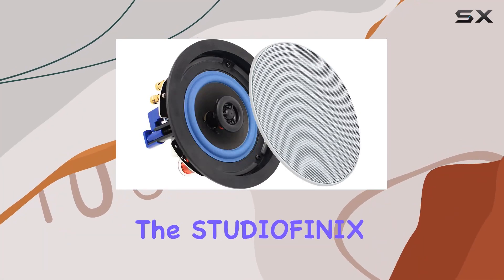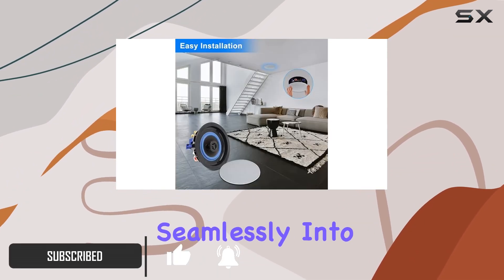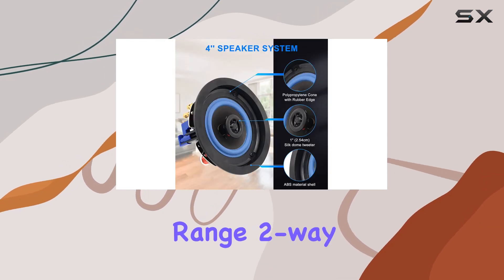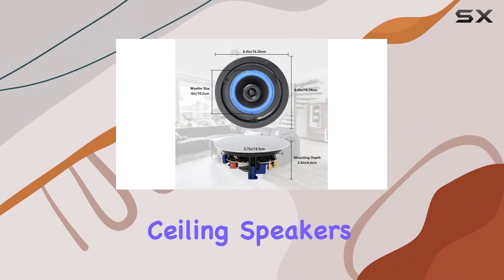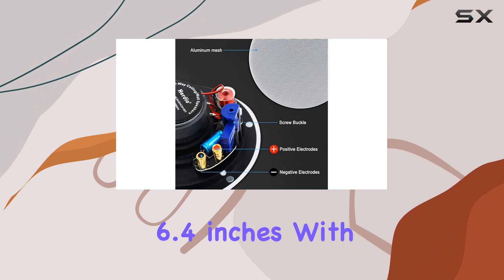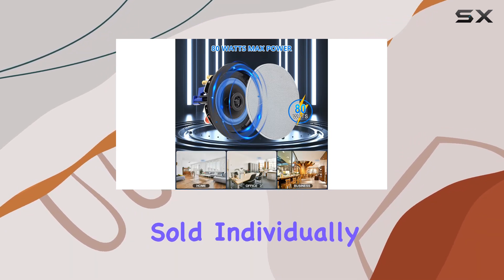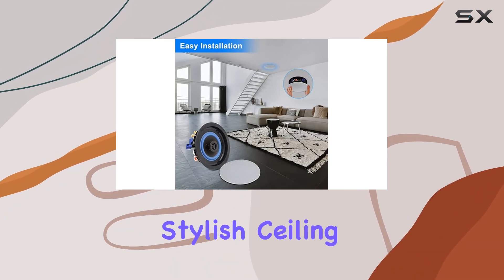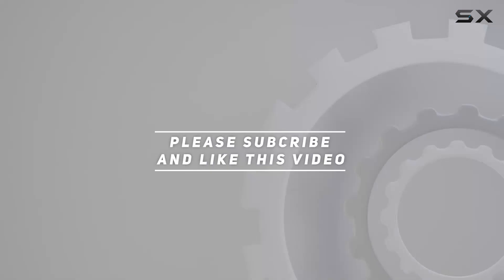STUDIOFINIX Ceiling Speakers 4 Inch 2-Way 80W - Comprehensive Review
0:00 Intro
0:06 Review

Things that we mentioned in this video:
STUDIOFINIX Ceiling Speakers 4 : B0BM9S5BD5